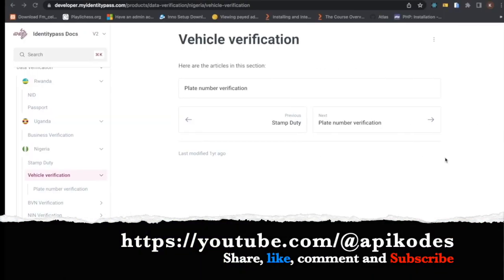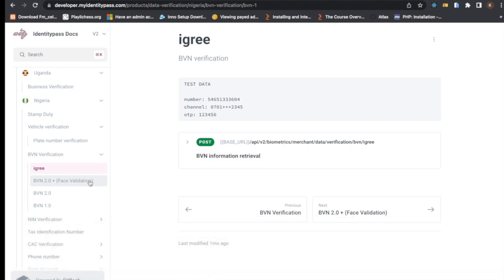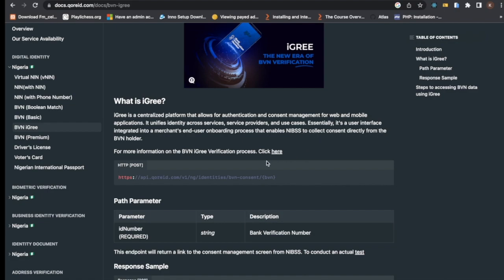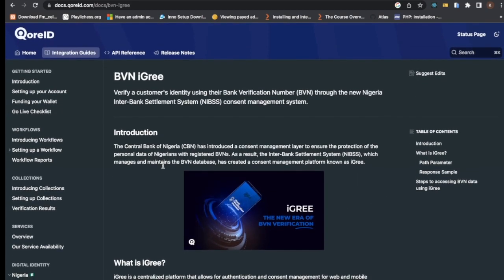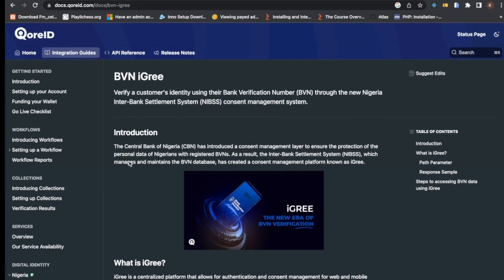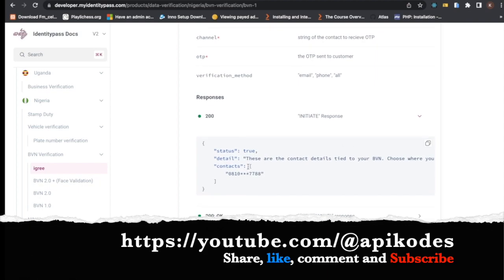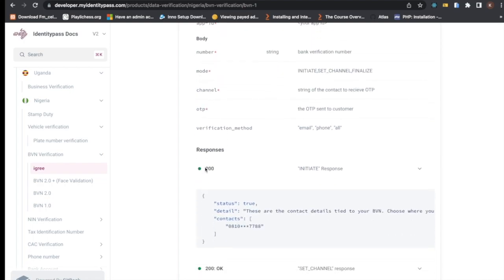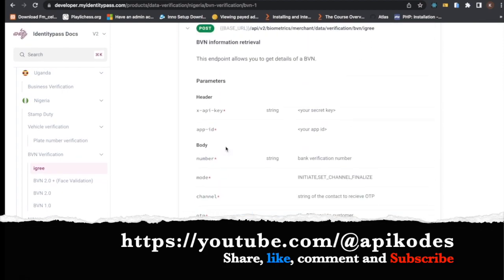BVN Verification with Identitypass (iGree)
Hello Guys, Hello Guys,

We are going to be looking at working with BVN verification for your Customer's KYC process.

Identitypass provides such services and i will recommend we check it out. They operate a pay-per-api-call system

Check out the Github repository for the codebase used in this video

Happy coding!

We are going to be looking at working with License Plate Number verification for your Customer's KYC process.

Happy coding!